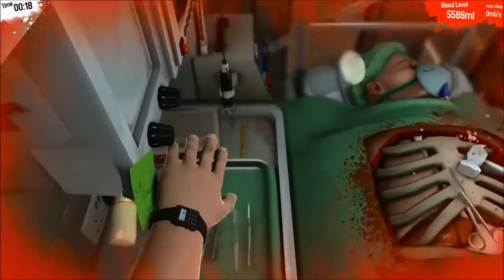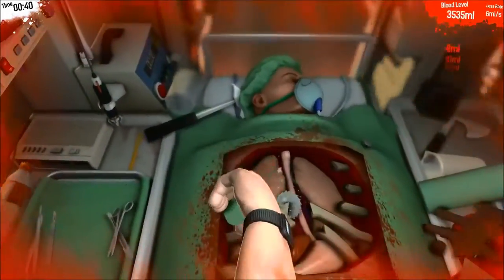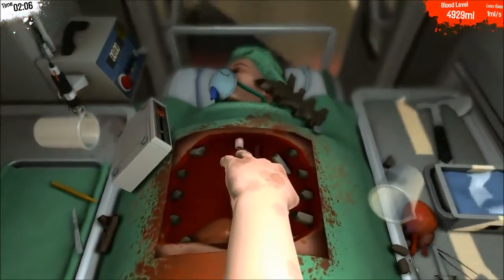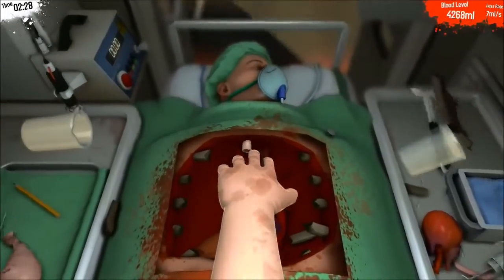Surgeon Simulator Tutorial, Level 4 (Ambulance)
I like kangaroos and BBQ shrimp.

twitser: @phillipmansur